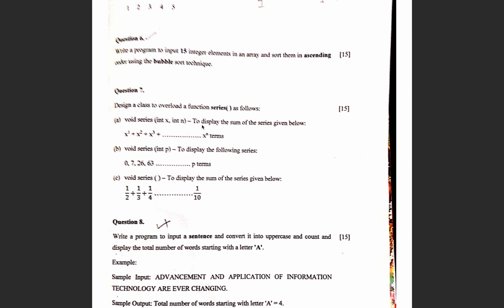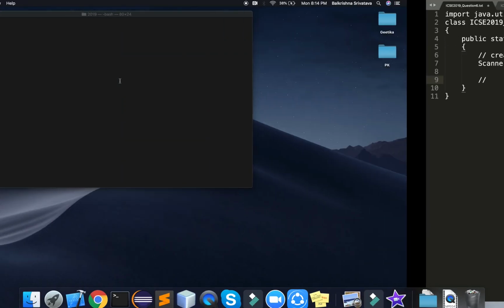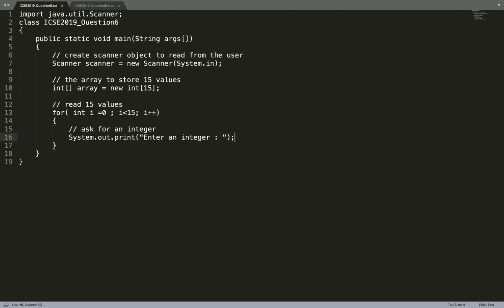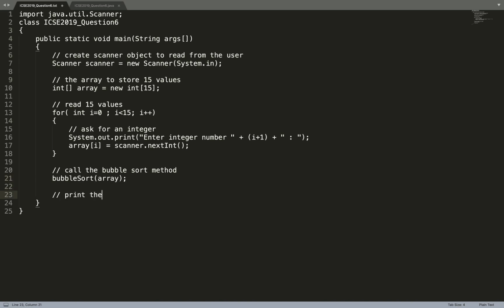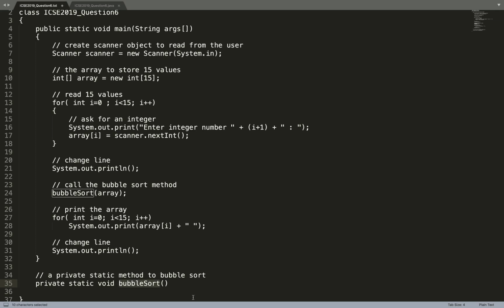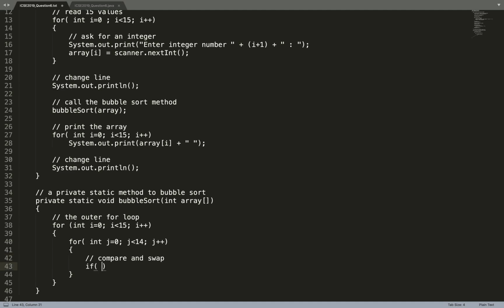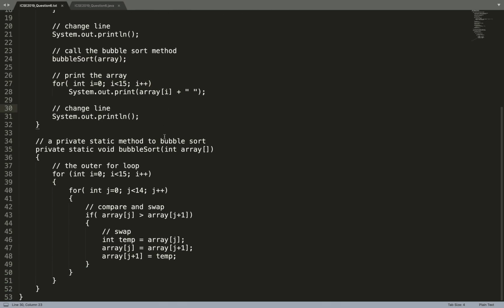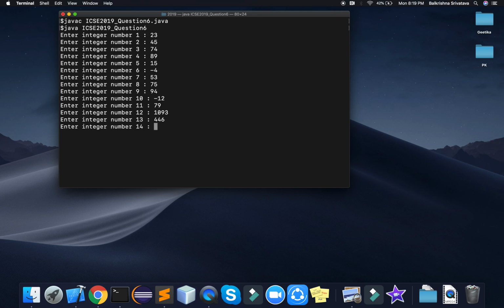ICSE Class 10 Computer Applications 2019 Q6 Solution | Bubble Sort in Java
ICSE Class 10 Computer Applications 2019 Board Exam | Question 6 (Java - Bubble Sort) – Step-by-step Solution.

In this video, we go through a *complete and detailed explanation* of *Question 6* from the *ICSE Class 10 Computer Applications Board Exam 2019* . The question involves writing a Java program to sort an array of integers using the *Bubble Sort* technique. The solution is explained step-by-step, with focus on logic building, understanding how bubble sort works, and writing exam-ready code.

- Understanding the concept of Bubble Sort
- Implementing Bubble Sort in Java
- How to handle array input from the user
- Optimising code for better clarity and exam presentation

*Prerequisites:*
- Basic understanding of arrays in Java
- Familiarity with loops (for and while)
- Knowledge of ICSE Class 10 Computer Applications syllabus

- Students looking for solved past paper Java questions
- Learners who want to understand sorting algorithms
- Teachers and tutors looking for detailed bubble sort explanations in Java